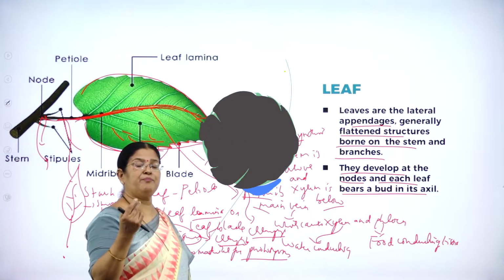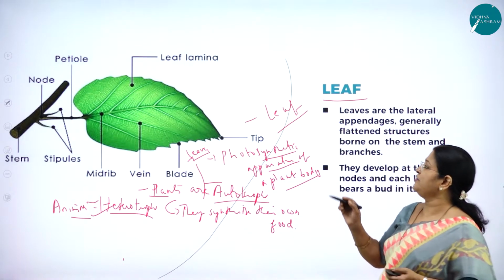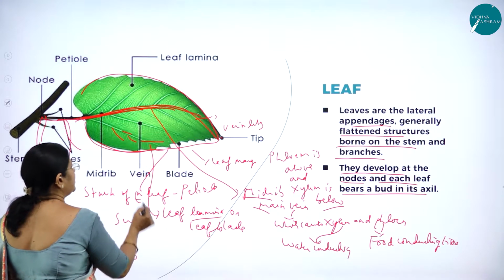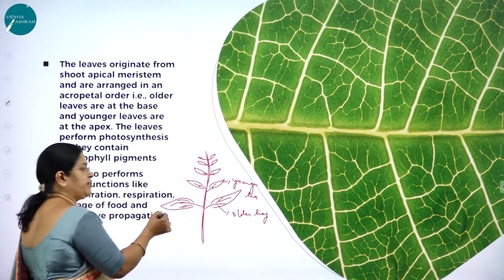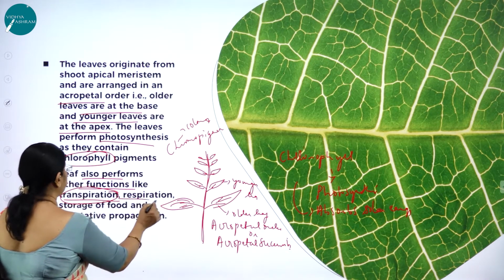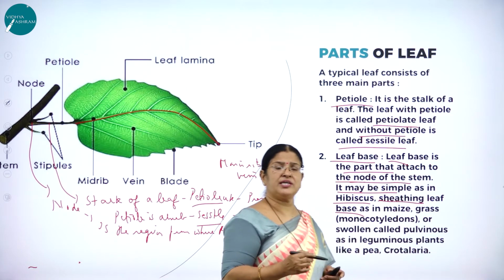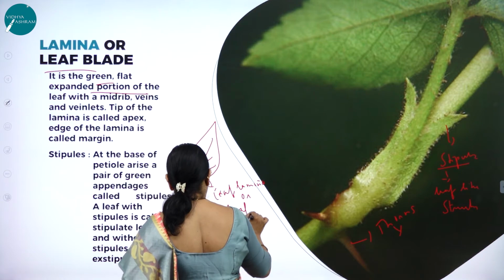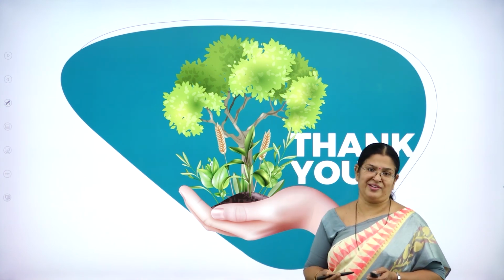DAY 34 | BIOLOGY | I PUC | MORPHOLOGY OF FLOWERING PLANTS | L5